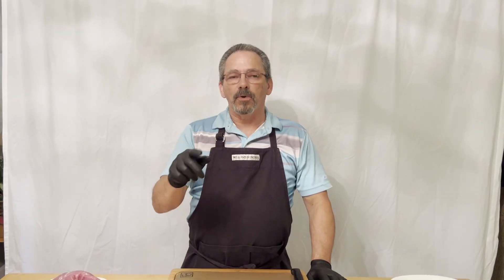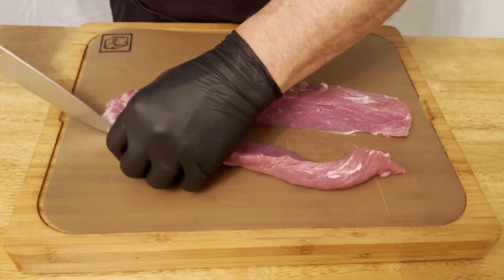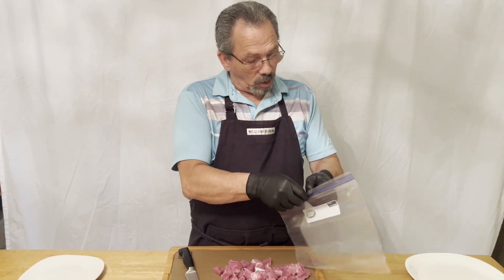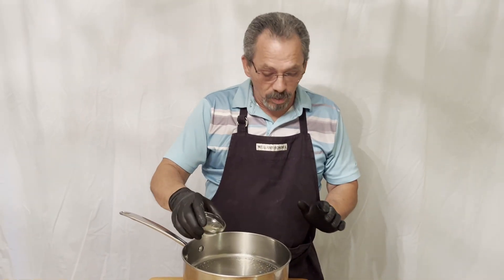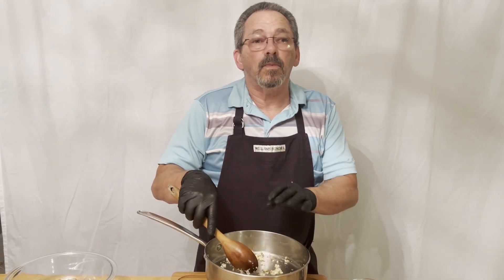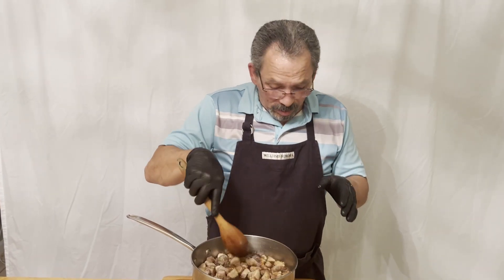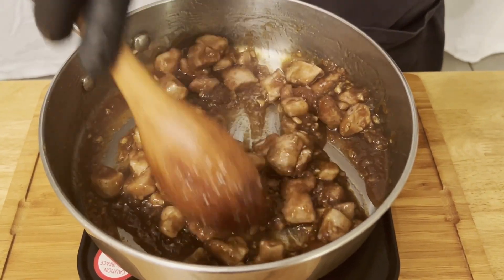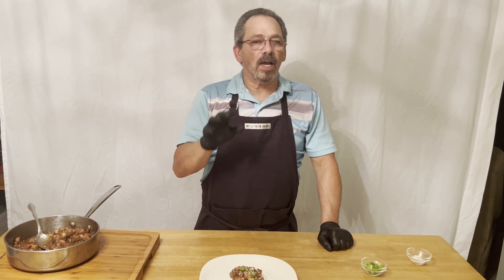ASIAN PORK TENDERLOIN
1 lb pork tenderloin
1/4 cup corn starch
2Tbs oil
4 cloves garlic minced
1Tbs ginger grated
1/2 cup low- sodium soy sauce
1/3 cup dark brown sugar
1/4 cup water
2 green onions, green parts only
1/2 tsp pepper
2 tsp sesame seeds